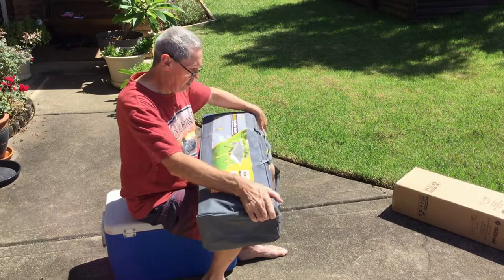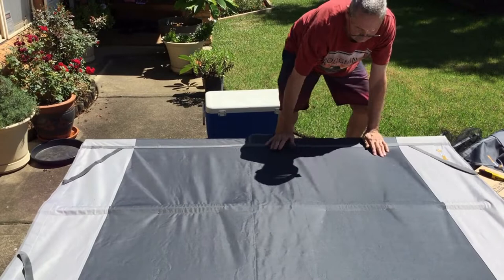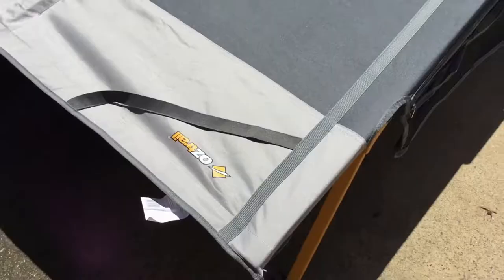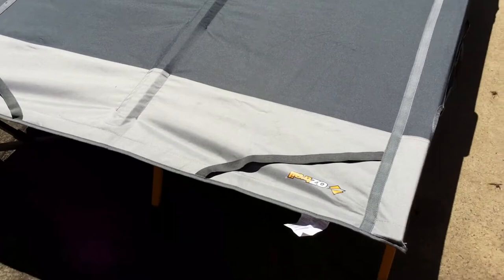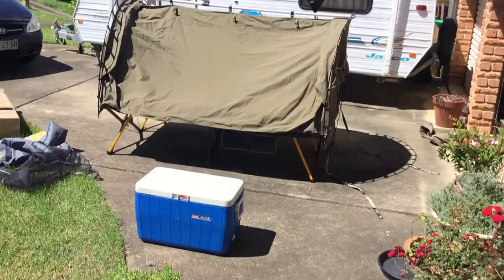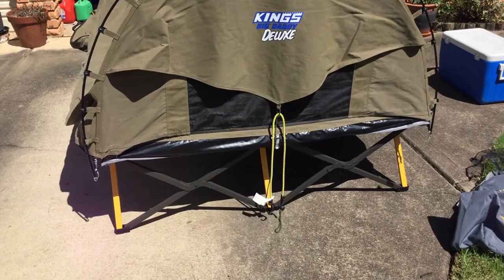OZTrail Stretcher for my Big Daddy Deluxe Swag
Getting older, So need to get the swag off the ground for easy access.
Lets see if the OZTrail stretcher will fit under the Big Daddy swag.